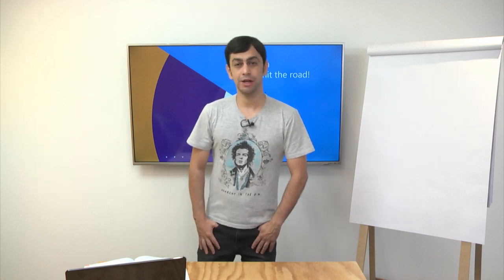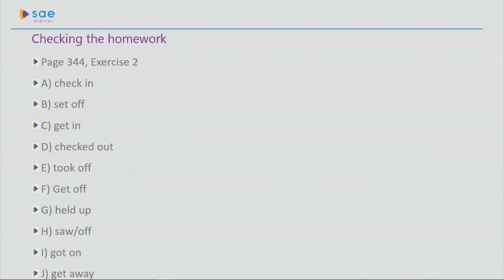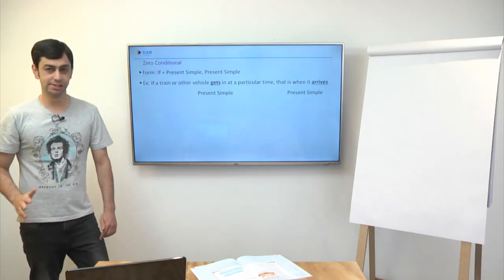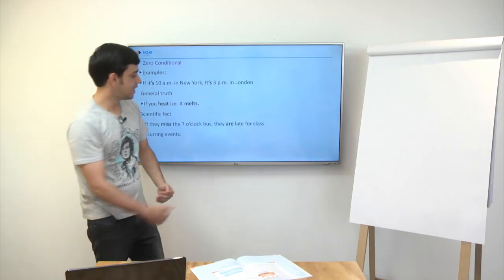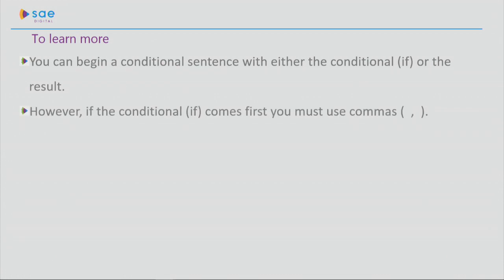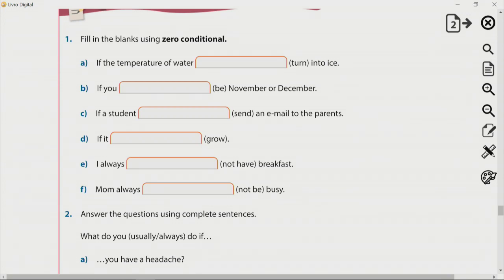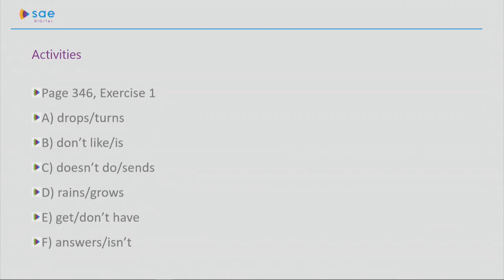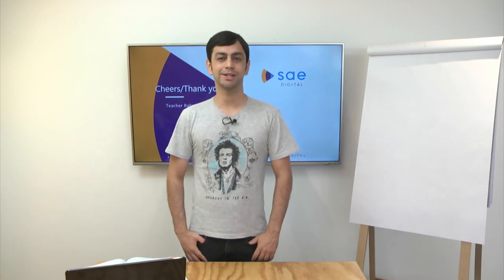9º ano I Língua Inglesa I Dia 49